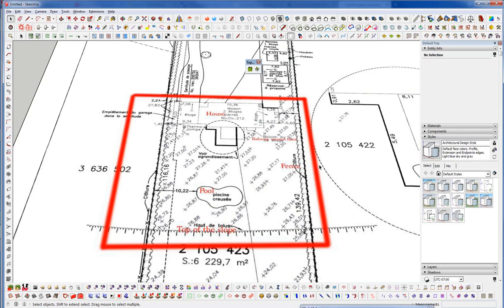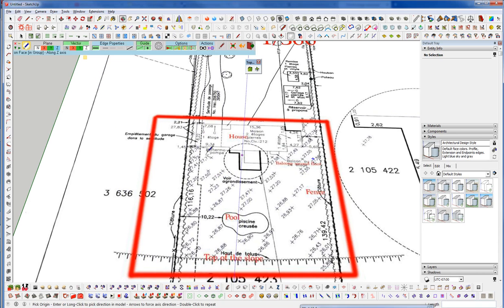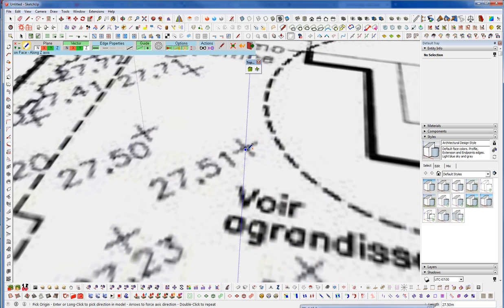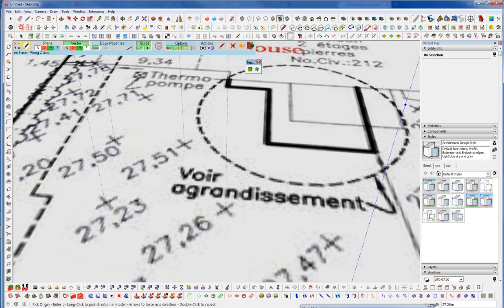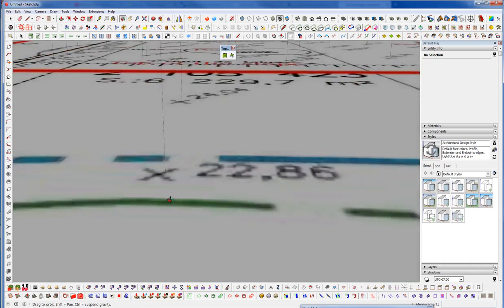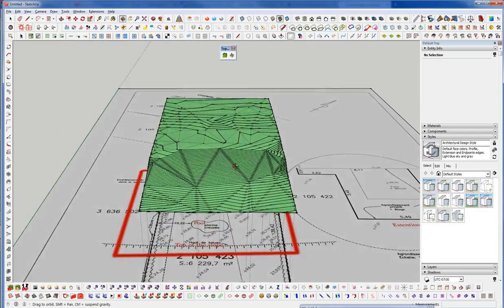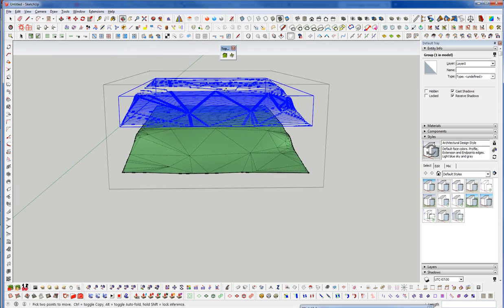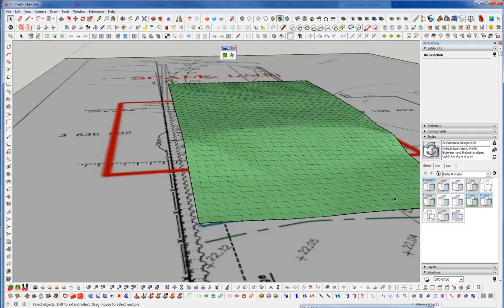Sketchup Tutorial - Creating Terrains from Spot Elevations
Showing a method for creating  a clean quad based terrain from spot elevations only.

Plugins used :

Draw Along - Fredosix
TopoShaper - Fredosix